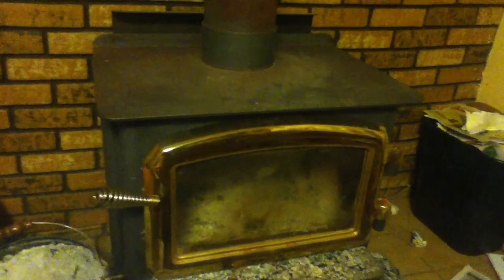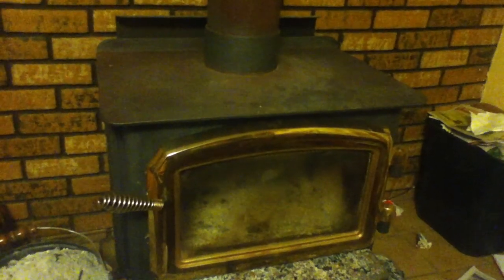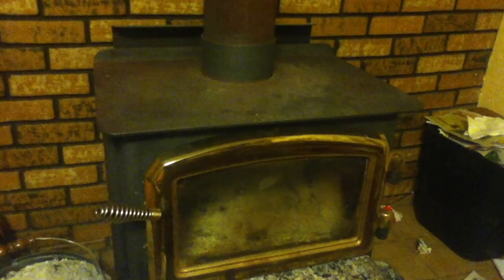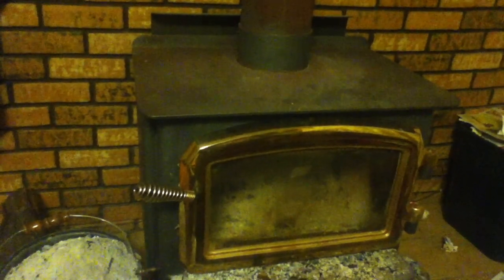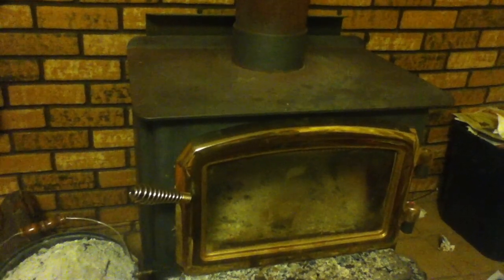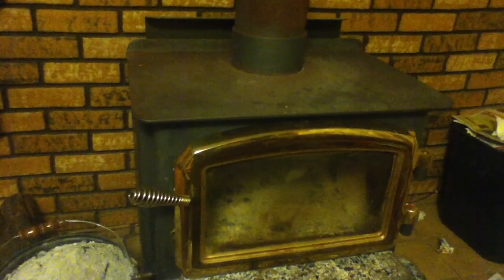Making BioChar Free & Easy In Your Wood Stove-Part3/3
I continue with an easy way for folks to make biochar at home. This is the very first attempt at playing with a biochar container - simply a small tool box I found at a junk store, and two coffee cans; one a half gallon can, and the second - used as a lid - a gallon one. I fill these with organic matter and simply set inside a burning fireplace - come back a few hours later and remove the containers and take out the char. About half of the energy in the organic matter is burnt off as a gas. What remains is the carbon.

Please Share: My objective is to contribute in the creation of Open-Source and "appropriate technology" applications toward BioChar production methods, techniques, and materials, that can be had for nothing and are safe, inexpensive, are clean-burning, efficient producers of biochar, and which controls the heat produced in such a way as to use it for integrative, appropriate purposes such as cook or heating buildings.
For those who wish to try premade and marketed biochar Amazon has a bunch of commercial products from a variety of companies that you can find